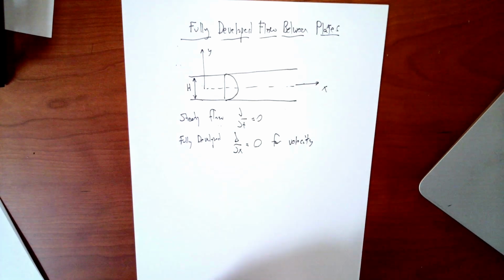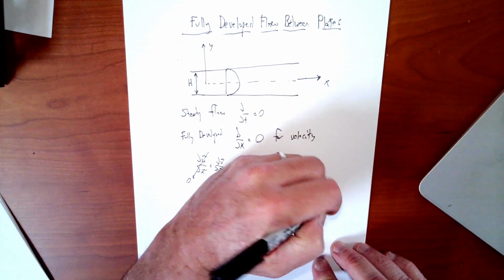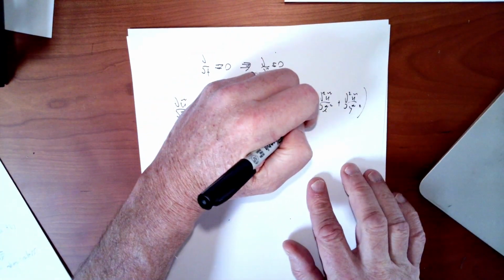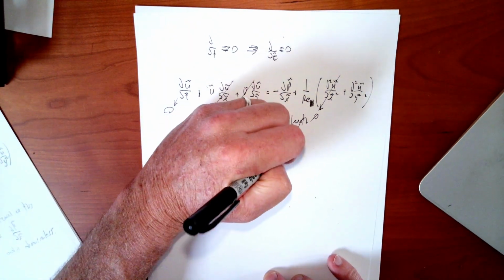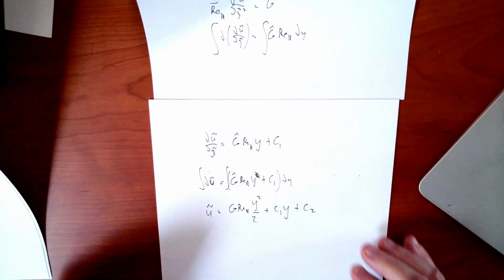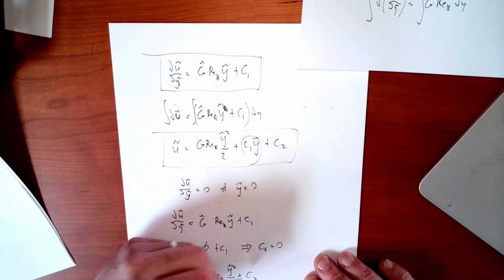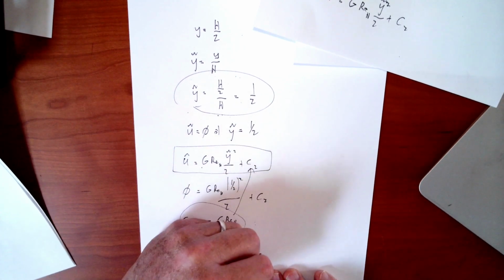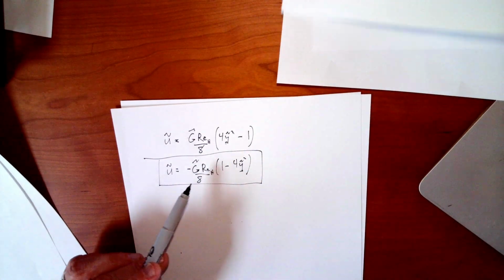Fluids 30.4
Flow between two plates revisited